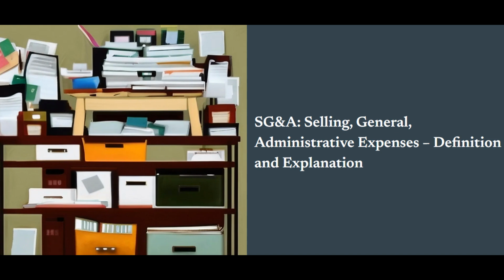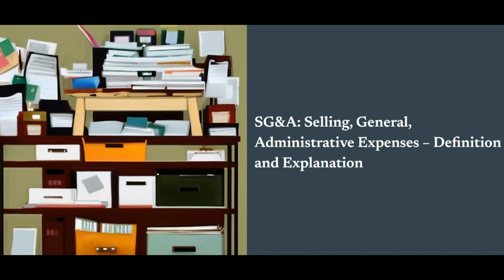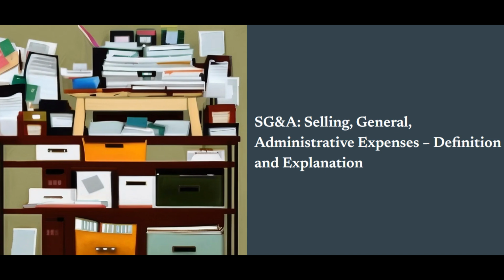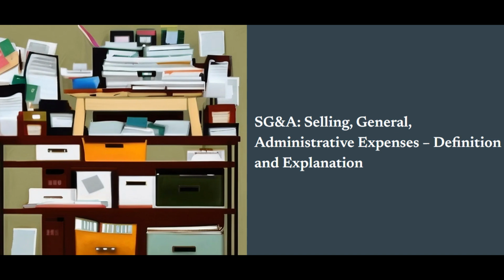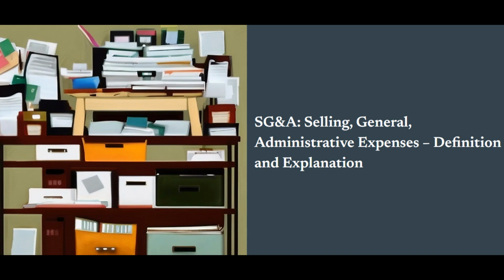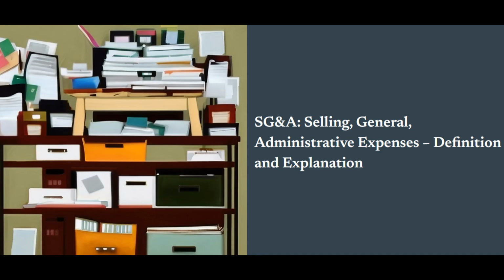SG&A: Selling, General, Administrative Expenses – Definition and Explanation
Selling, General, and Administrative expenses—commonly known as SG&A—are a term that might sound a bit dry at first, but trust me, understanding this concept can be a game-changer for anyone interested in business, finance, or even just managing their own personal finances. So, let’s break it down in a way that makes sense and is relatable.